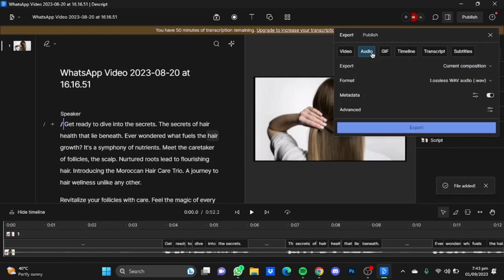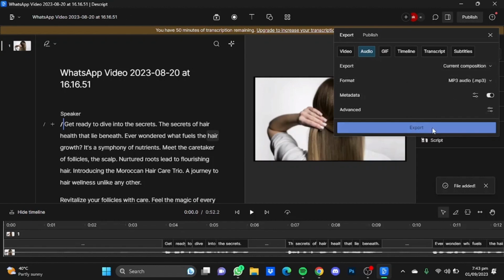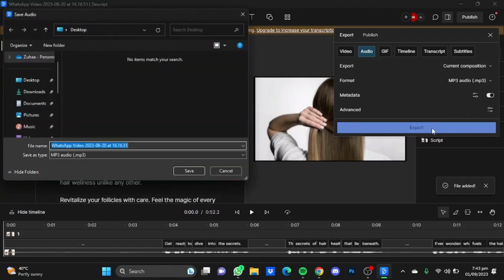Descript: How To Export Audio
In this tutorial I show you, how you can export audio in Descript.

Timestamps:
00:00 Intro
00:13 How To Export Audio in Descript